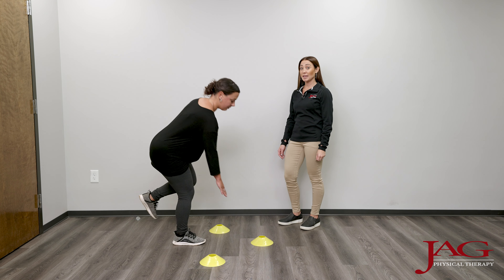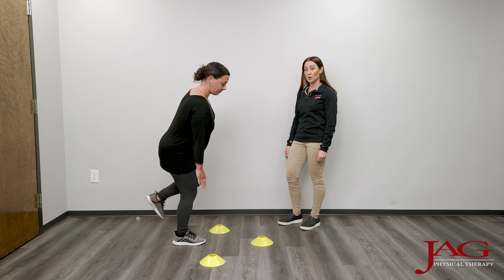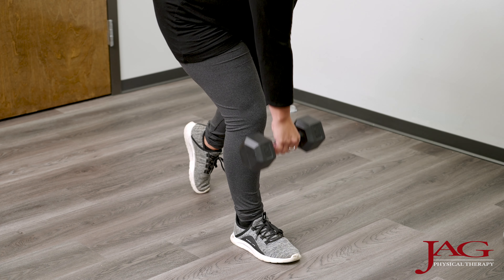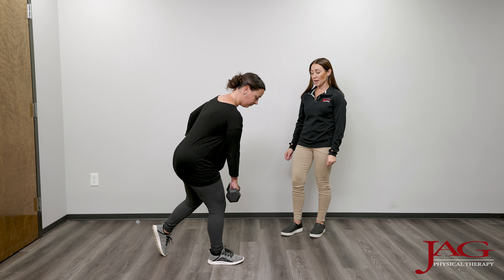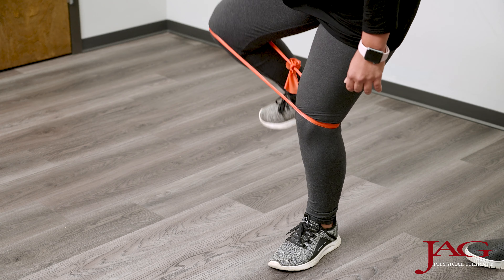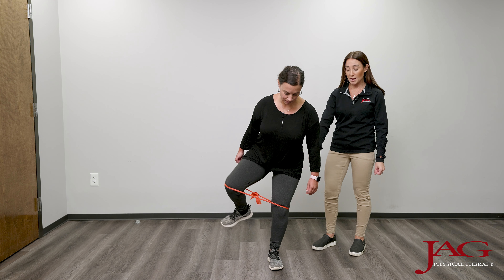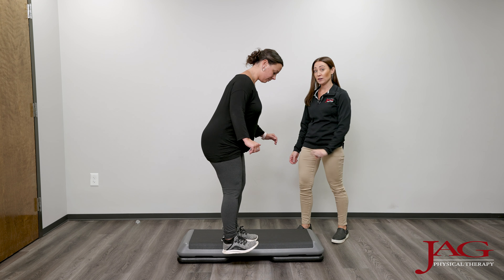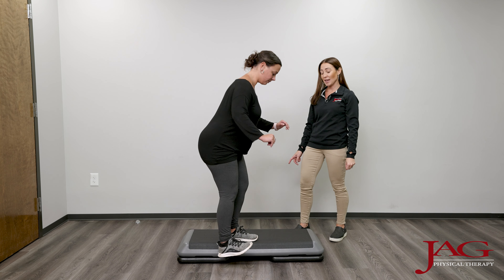Ankle Injury Prevention Exercises | Field Hockey Injury Prevention Series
Marissa Bingler, JAG PT Vice President of Clinical Services and former field hockey player, begins the JAG PT Field Hockey Injury Prevention Series with a look at some of the most common injuries for field hockey players. Marissa tells viewers why ankle sprains occur while playing field hockey and overviews five exercises athletes can do to prevent ankle injuries.

To learn more about ankle exercises or injury prevention please feel free to contact us at JAG PT. With over a hundred locations throughout NJ, NY, and PA, JAG Physical Therapy is the premier physical therapy clinic in the Tri-State Area.

Chapters:
0:00 Intro
0:23 What are the Most Common Field Hockey Injuries?
0:46 How do Ankle Sprains Occur in Field Hockey?
1:02 Single Leg Cone Reach
1:32 Single Leg RDL
2:05 Single Leg Standing Clamshell
2:39 Lateral Dips
3:16 Single Leg Hops